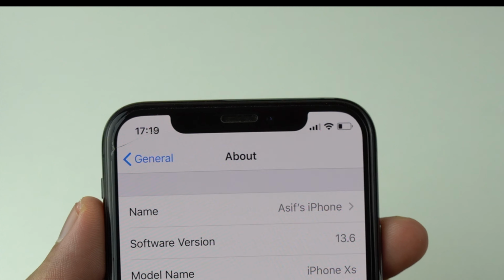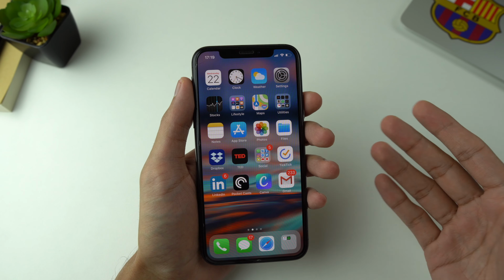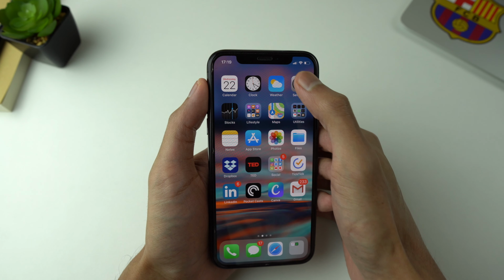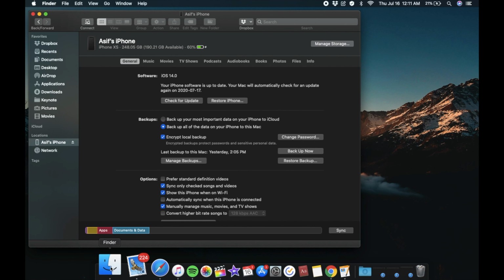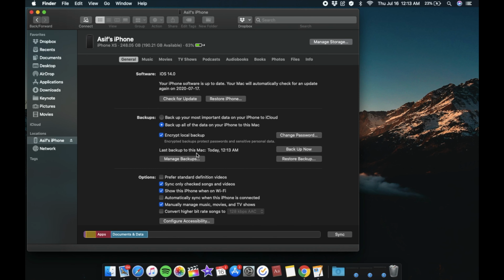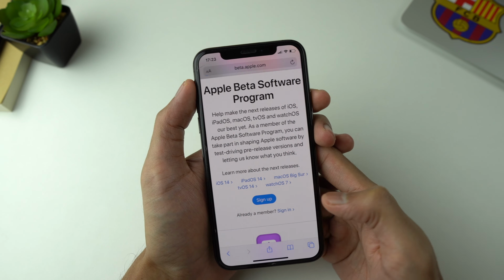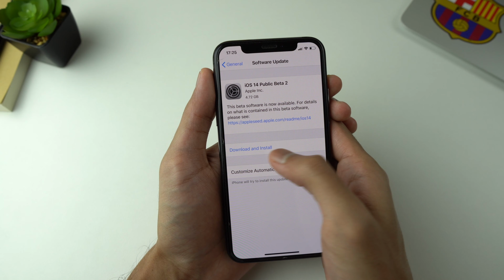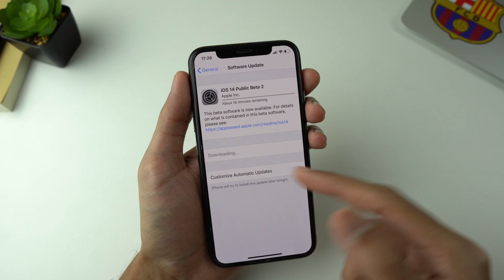How To Install iOS 14 Public Beta On Your iPhone (Easiest Way)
This video will show you how to install the iOS 14 Public Beta that has been released to public beta testers. Enjoy!